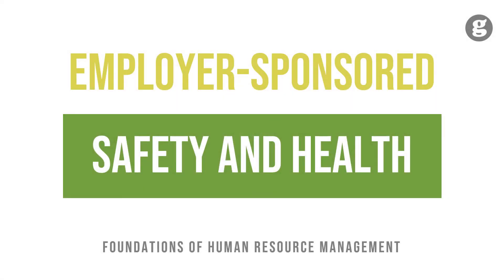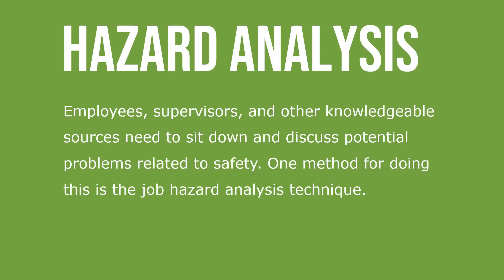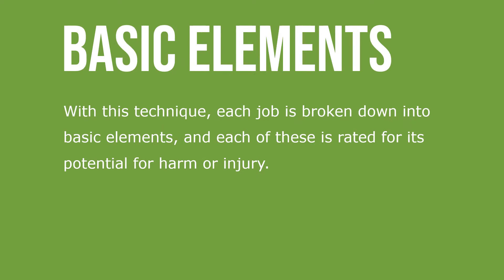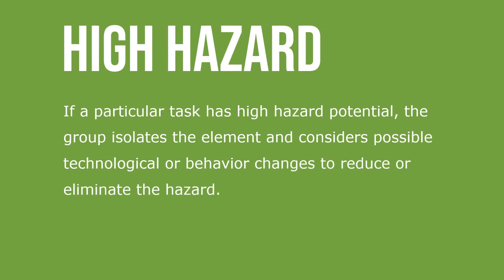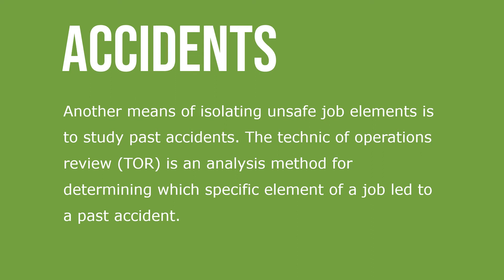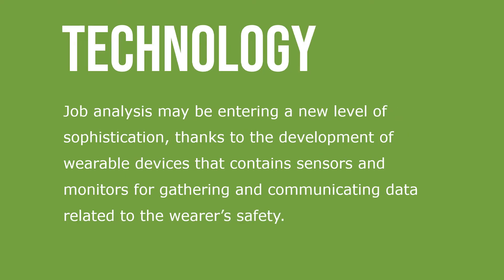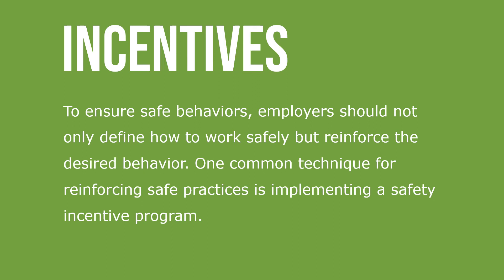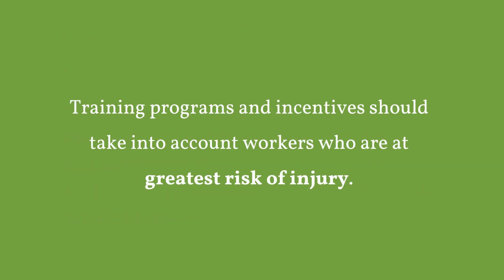Employer-Sponsored Safety and Health Programs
Many employers establish safety programs to go beyond mere compliance and attempt to instill an emphasis on safety. Employees, supervisors, and other knowledgeable sources need to sit down and discuss potential problems related to safety. One method for doing this is the job hazard analysis technique. With this technique, each job is broken down into basic elements, and each of these is rated for its potential for harm or injury.

If a particular task has high hazard potential, the group isolates the element and considers possible technological or behavior changes to reduce or eliminate the hazard. Another means of isolating unsafe job elements is to study past accidents. The technic of operations review (TOR) is an analysis method for determining which specific element of a job led to a past accident. Job analysis may be entering a new level of sophistication, thanks to the development of wearable devices that contains sensors and monitors for gathering and communicating data related to the wearer’s safety.

To ensure safe behaviors, employers should not only define how to work safely but reinforce the desired behavior. One common technique for reinforcing safe practices is implementing a safety incentive program. Training programs and incentives should take into account workers who are at greatest risk of injury.